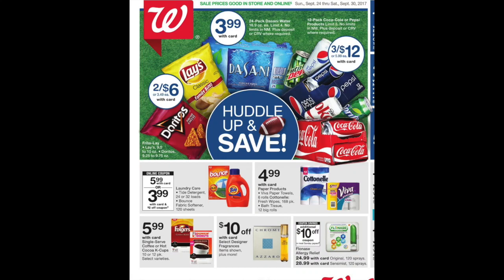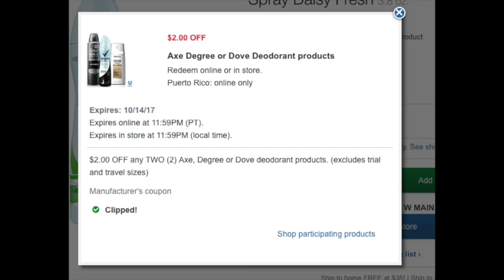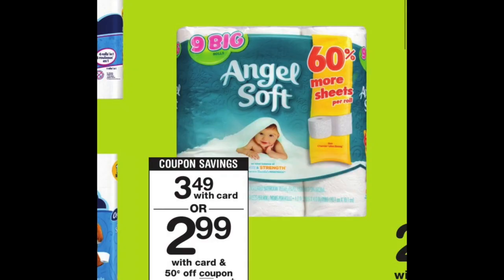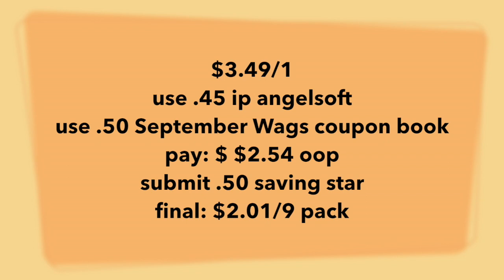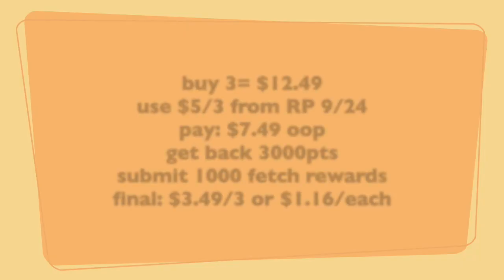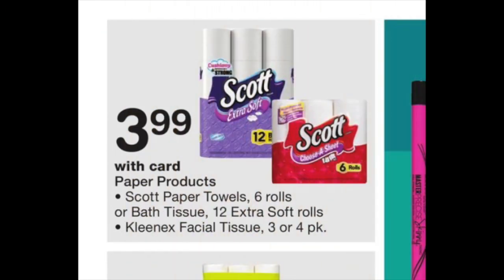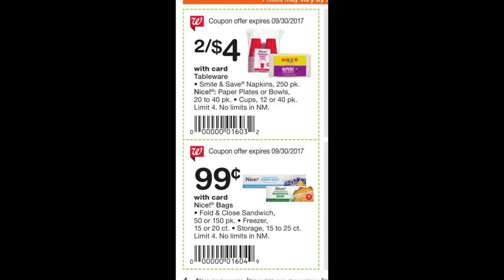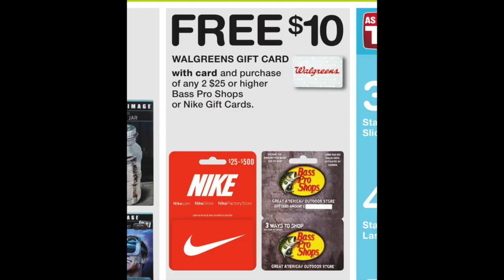Walgreens Ad Preview 🏃